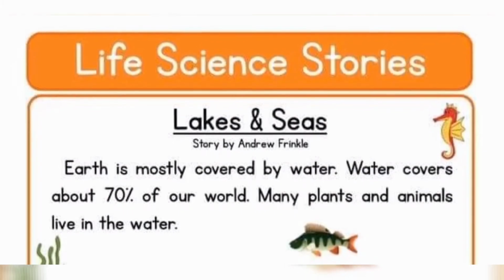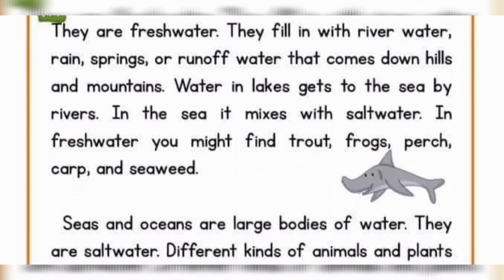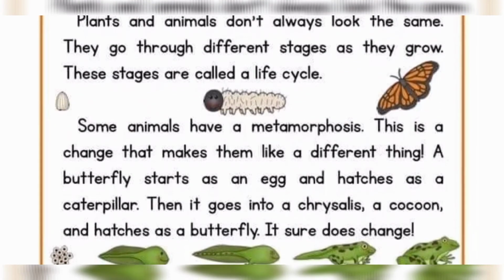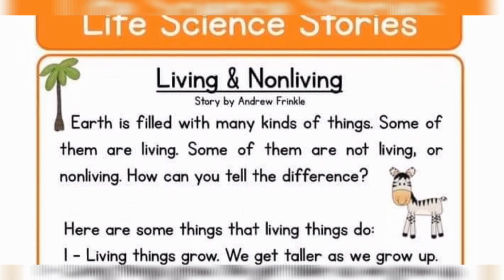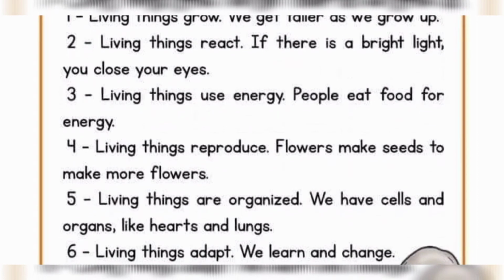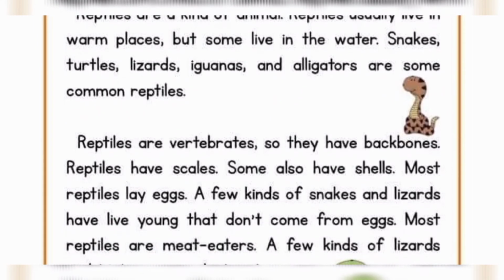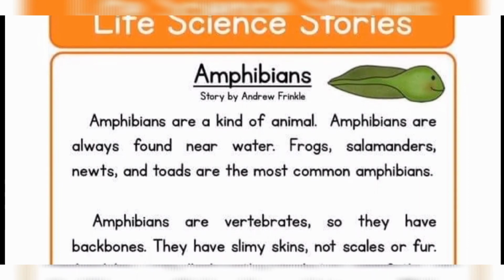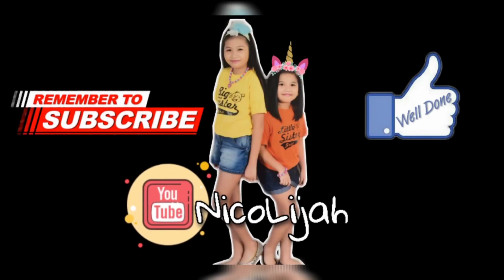Science Stories 1st Part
Let's read and learn about Lakes & Seas, Life Cycle,  Living things & Non living things, Reptiles, Amphibians.

Happy watching😊
hope you watch it 'till the end.
NICOLIJAH channel❤️❤️❤️

We do not own the material we use in this video. This video is for sharing purposes only. Thank you